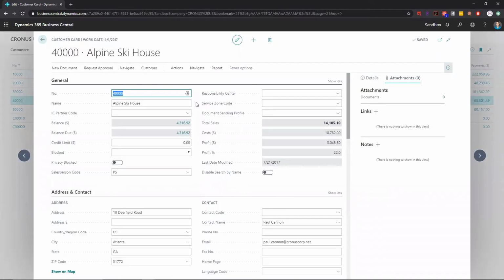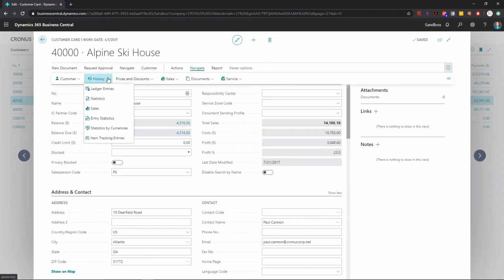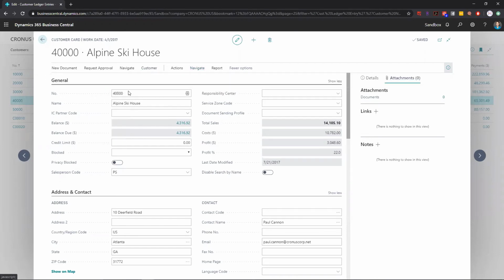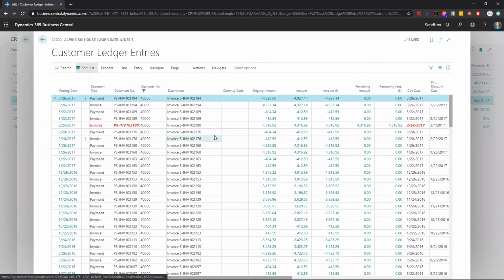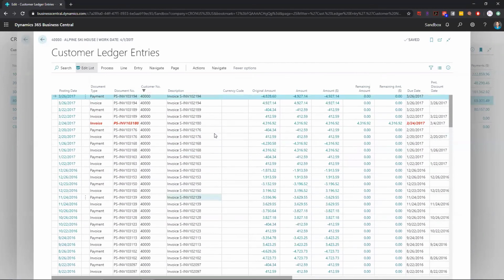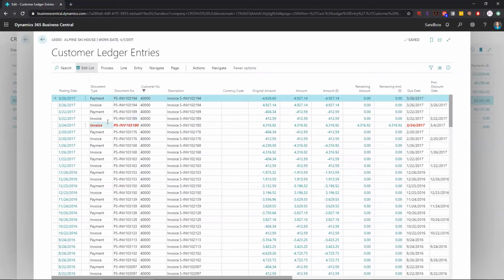Business Central Tips: Finding Customer & Vendor Ledger Entries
Looking for customer and vendor ledger entries in Dynamics 365 Business Central? Here's how to find them!